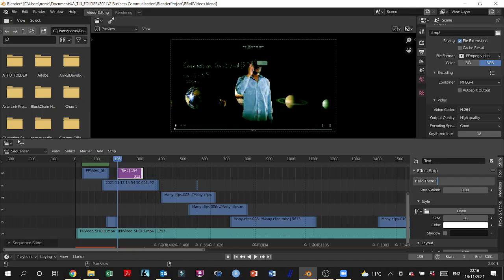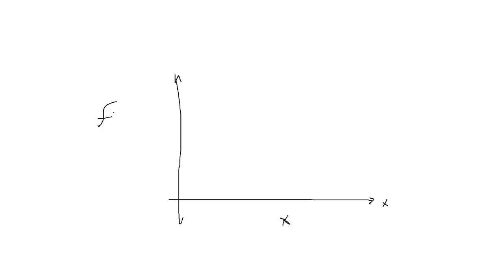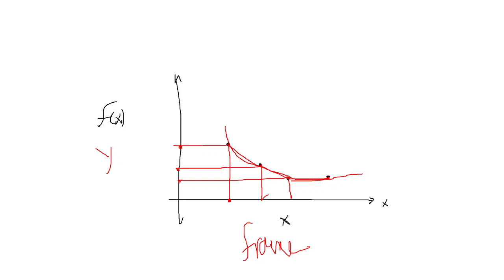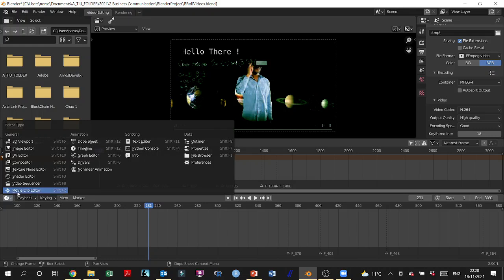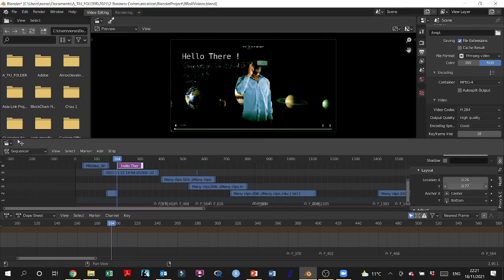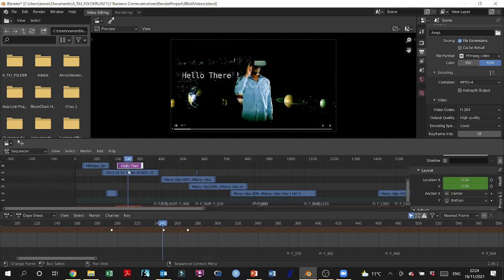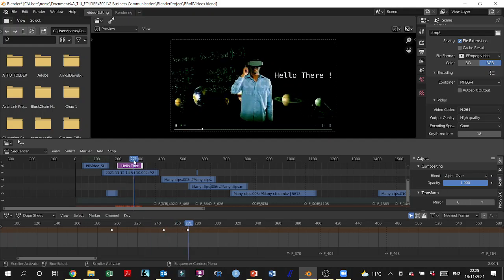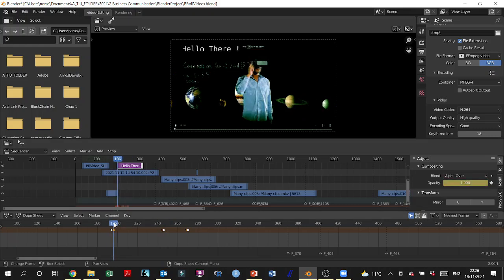4 Blender Video Editing Keyframes and Animation